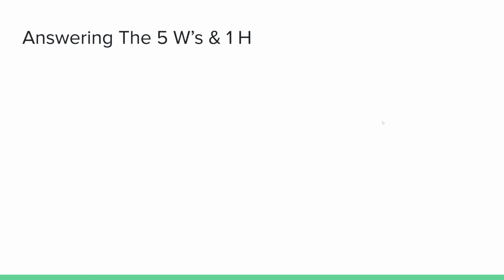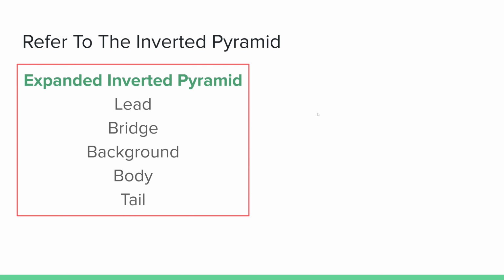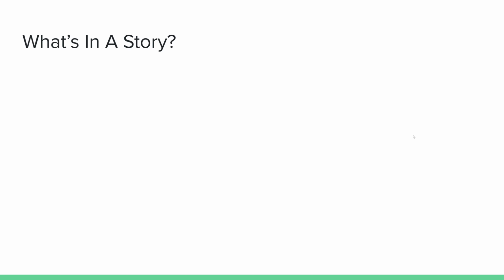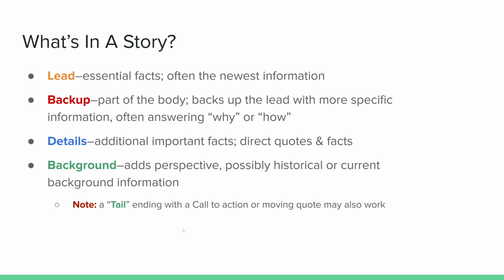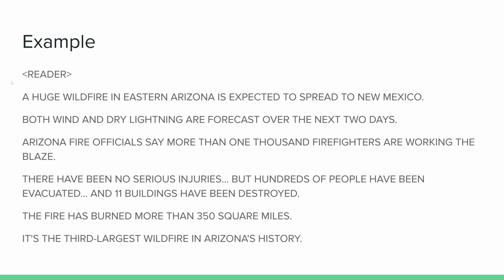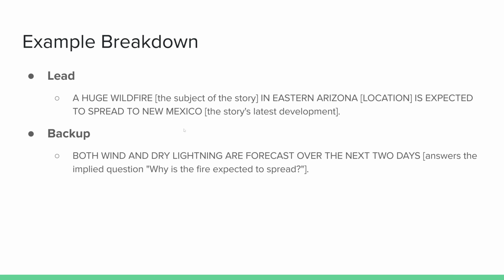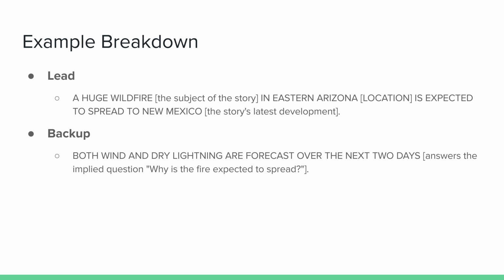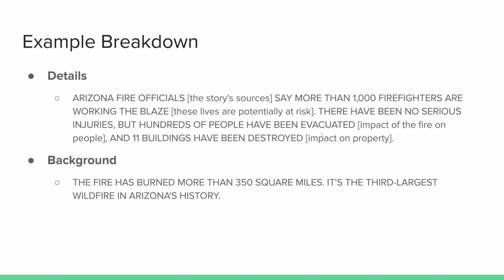Broadcast newswriting structure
This video reviews basic broadcast newswriting structure and story development.